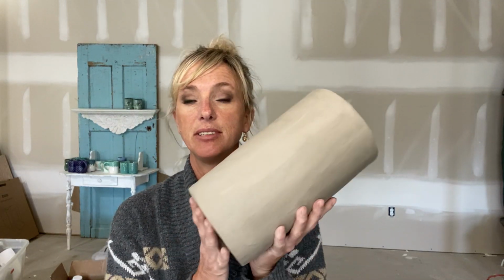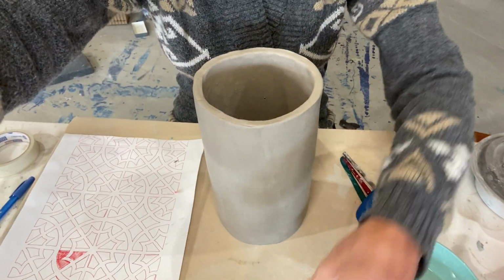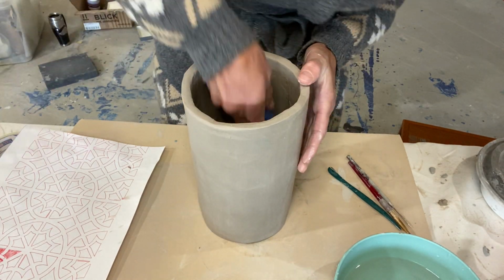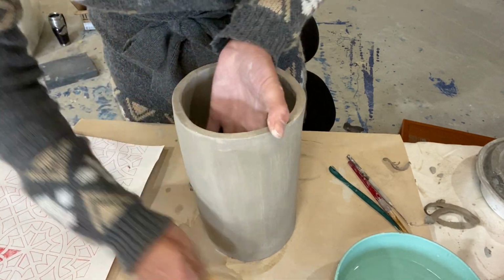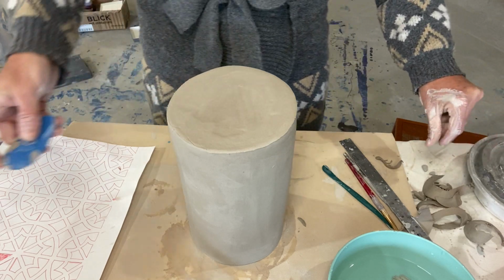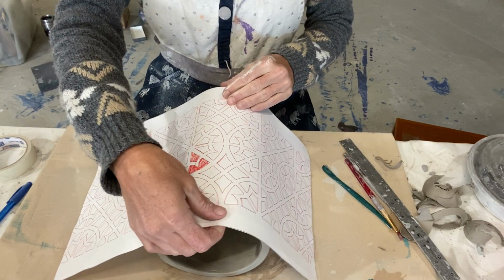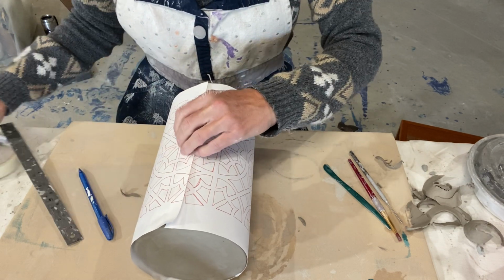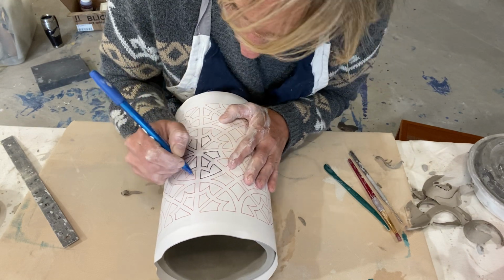Transferring design to clay for piercing.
Pierced design in clay. How to simply transfer your pattern.